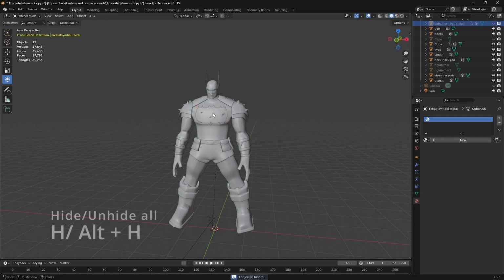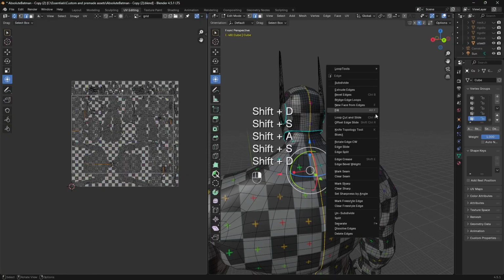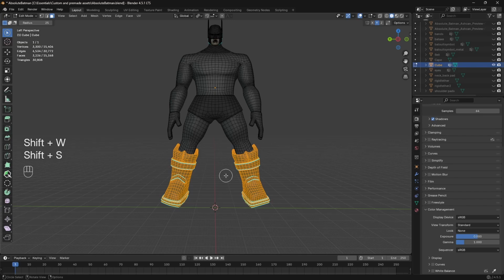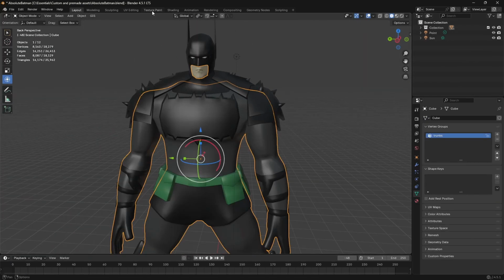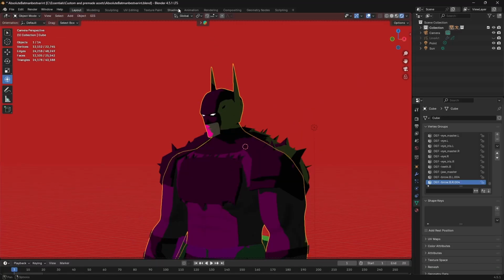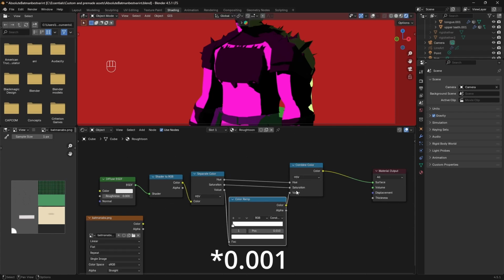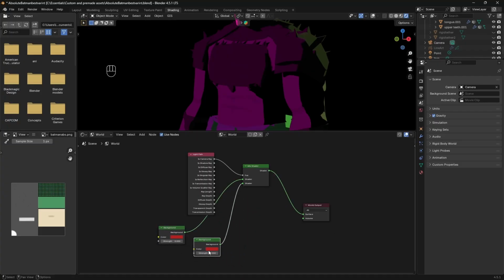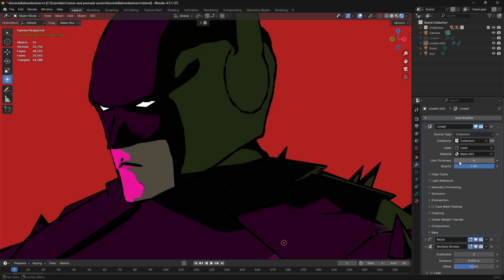Dynamic toon shader in blender!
This tutorial covers the complete workflow for UV unwrapping, texture painting, and creating a toon shader that reacts correctly to different light colors in Blender.

I'll explain how to unwrap meshes cleanly, paint textures directly in Blender, and set up a toon-style material that can be used on any object

Topics covered:
00:18 UV unwrapping
06:04 Texture painting
07:30 Toon shader

Software: Blender